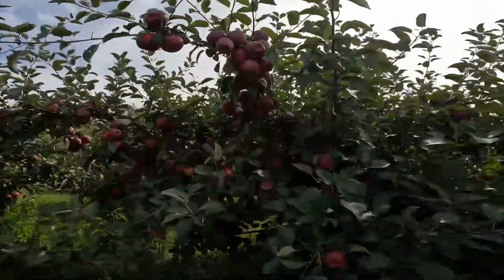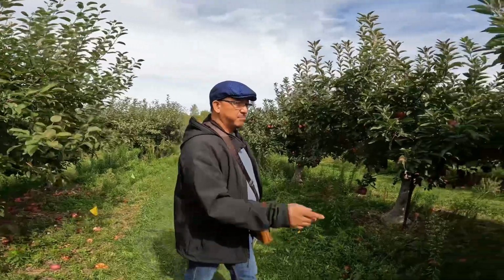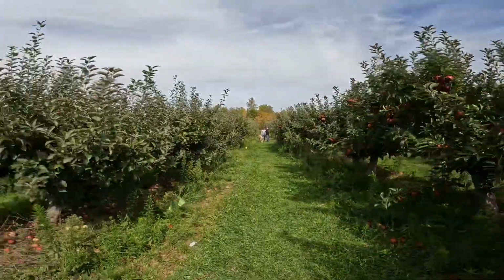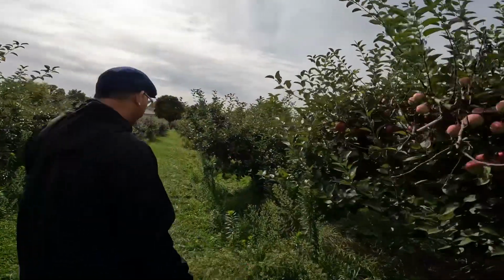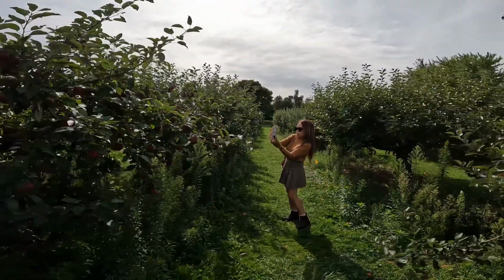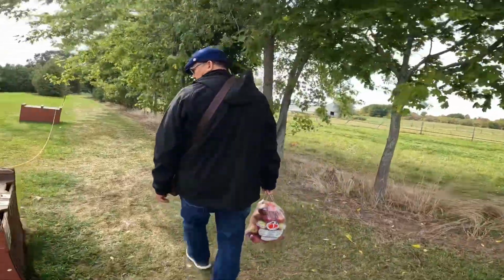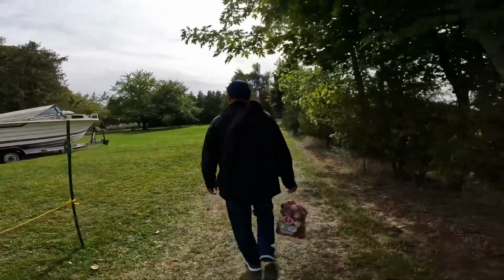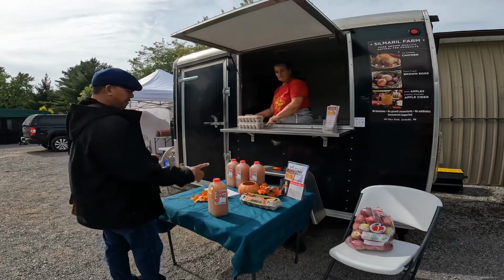Ep#70 APPLE PICKING/SILMARIL FARM22